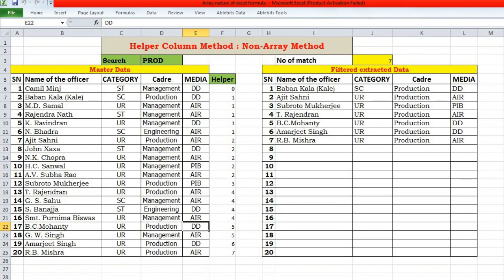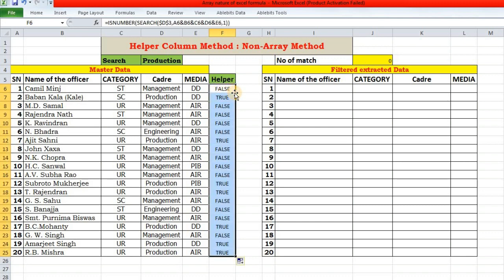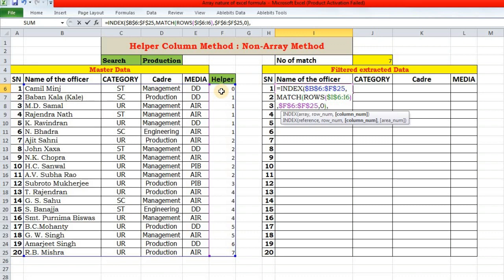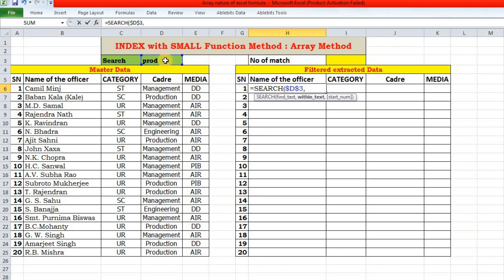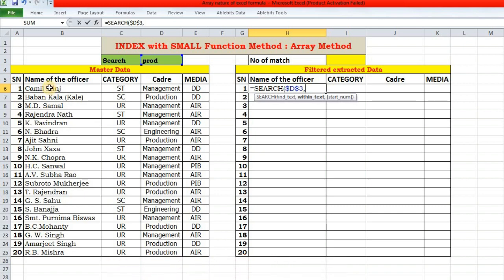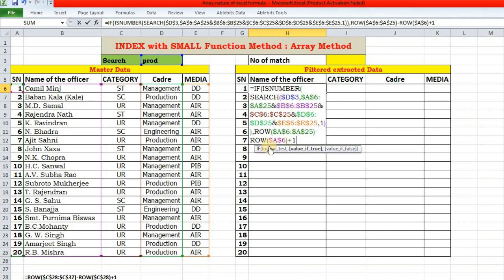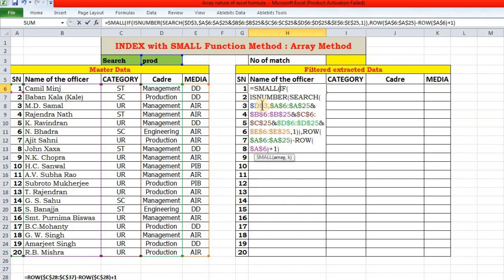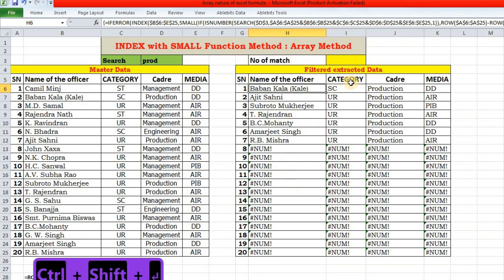Filter and Extract with INDEX SMALL function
By this video you can learn how to create a filter table connected to your master sheet. You just need to key in the search keywords and the data will be filtered. The filter is dynamic and changes with whenever you change the keywords for search. Whereas Advance Filter does the work for one time only and is not dynamic this filter is robust and dynamic.